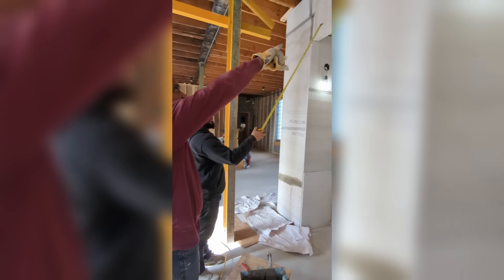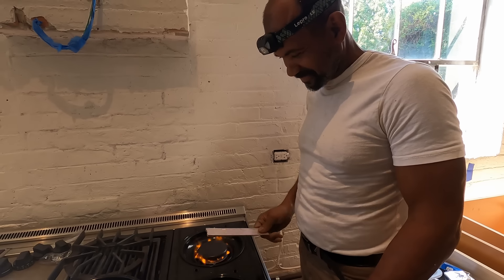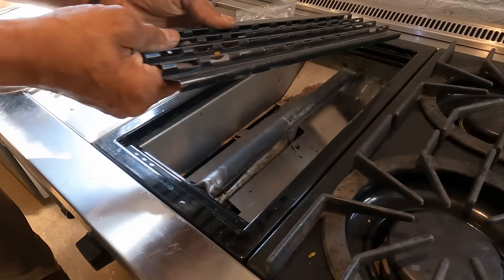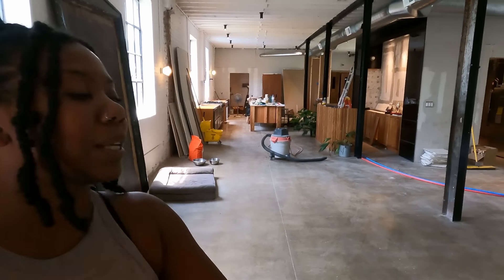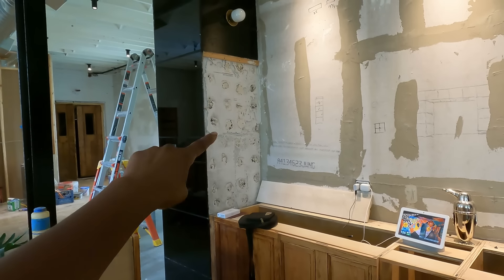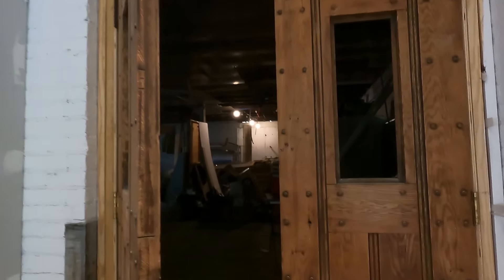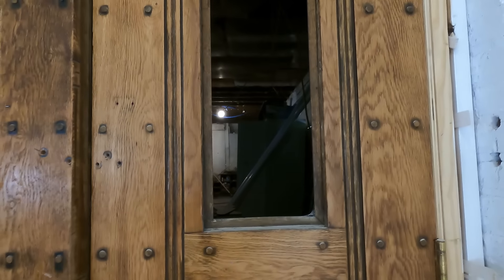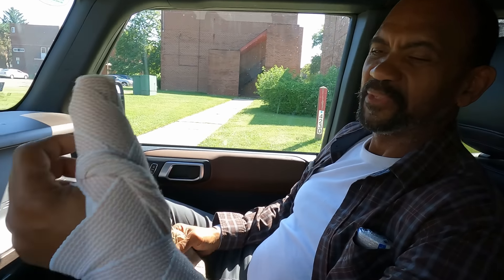We had to go to the hospital... | EP.8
Join us on an incredible journey as we embark on the adventure of a lifetime, turning an abandoned warehouse in Detroit into our very own sanctuary. In this episode dad came to town to help us wrap up some loose ends. Follow along to witness the transformation from a neglected space filled with trash to a unique and personalized home that we affectionately call "Mystery on Mack."

That means come on salvage jobs, builds, and renovations with us!

Cheers
Bo + Kyle